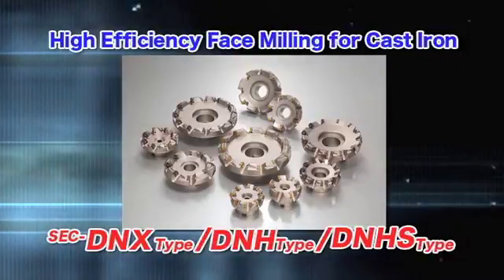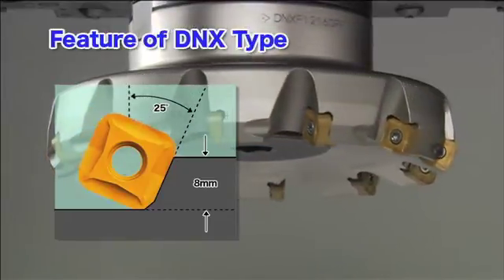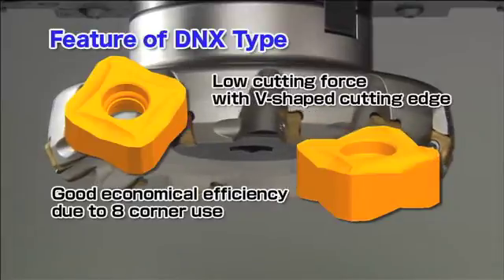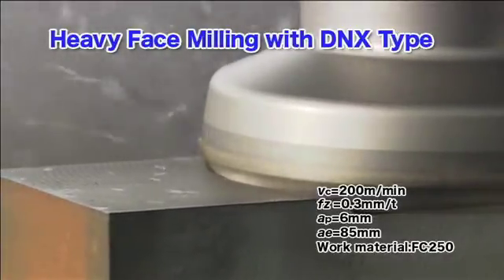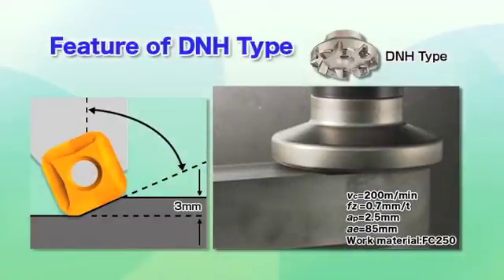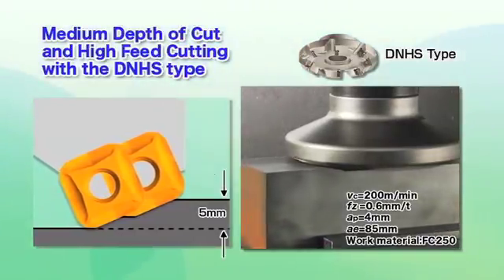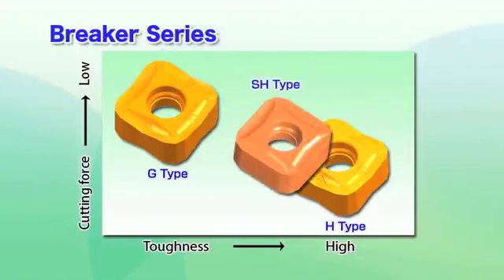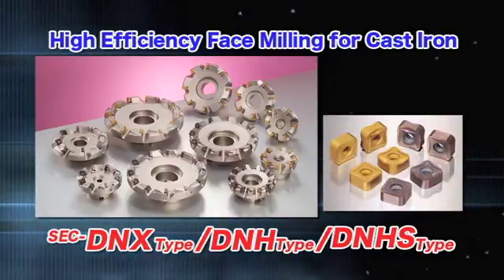High Efficiency Face Milling for machining of Cast Iron and Cast Steel "SEC-DNX Type / DNH(S) Type"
8-cornered insert achieves high efficiency milling with large depth of cut. Multi-cornered cutters for milling of cast iron are available in a wide variety of bodies and inserts.